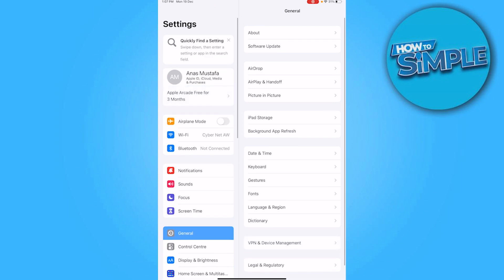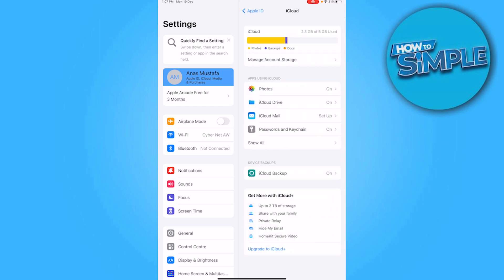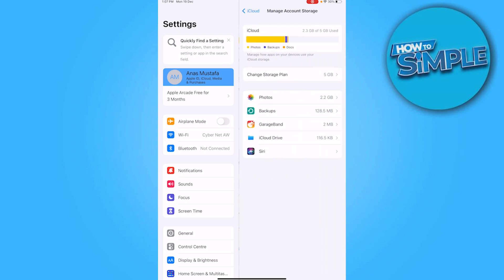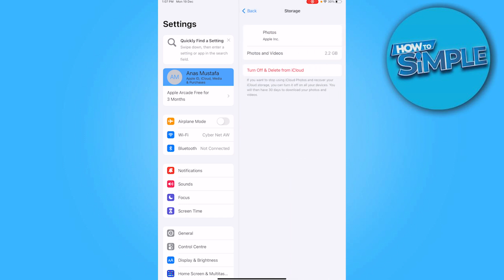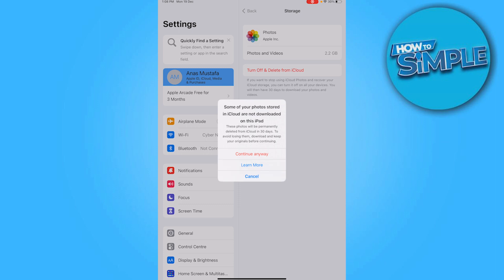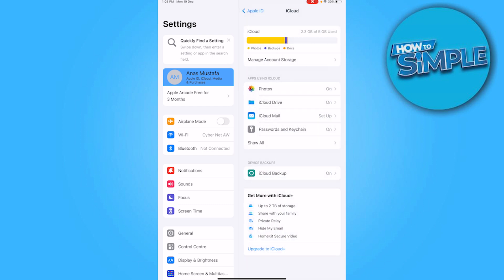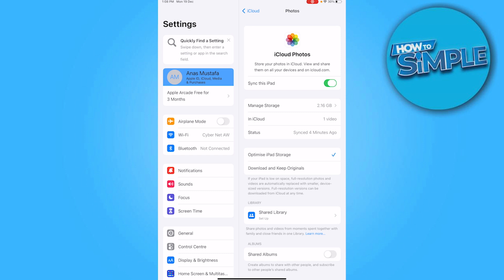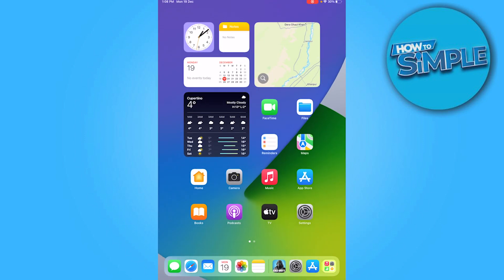How to Delete Photos on iCloud on iPad